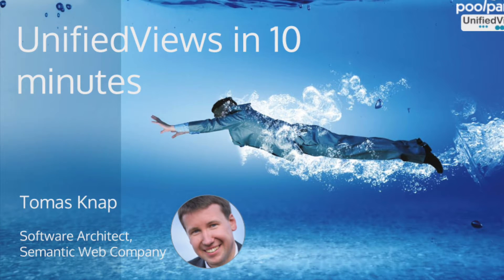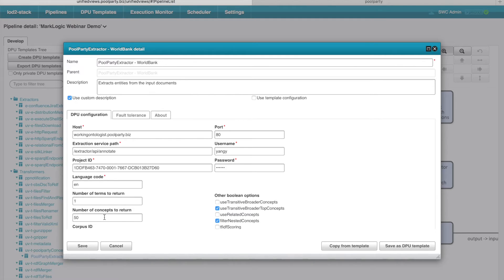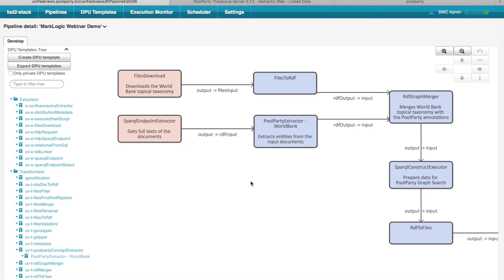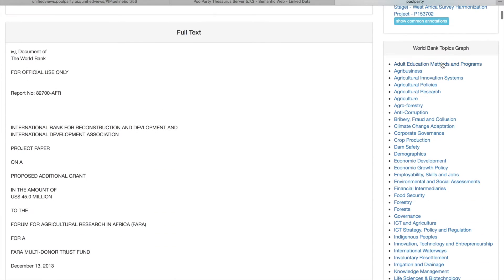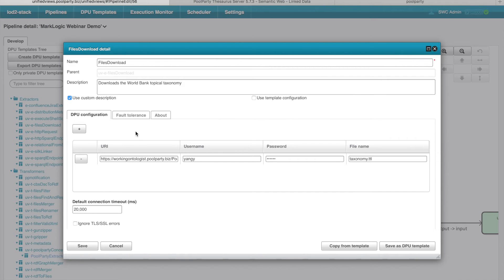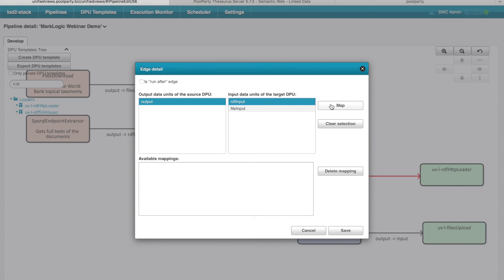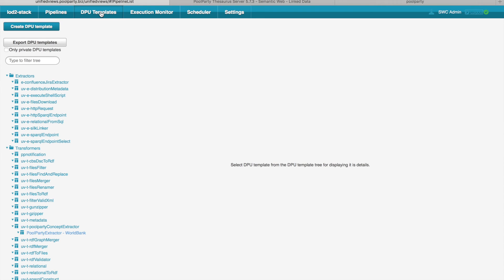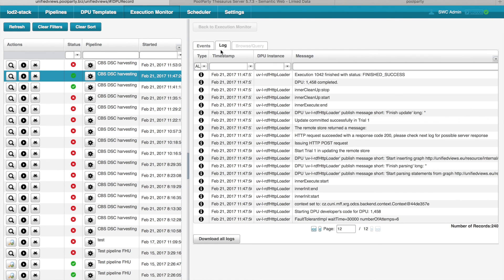Data Integration With UnifiedViews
Tomas Knap is the lead developer and architect of UnifiedViews This component of PoolParty Semantic Integrator allows for data integration based on RDF Semantic Web technologies. Tomas explains in this video step by step how to create data transformation pipelines and data processing units (DPUs) to link data in enterprises or for data portals on the web.

You will learn how to benefit from agile data integration based on linked data technologies.